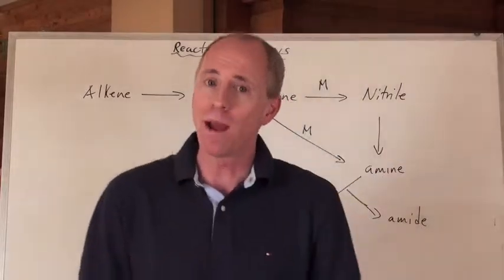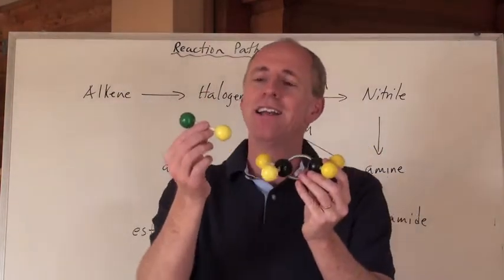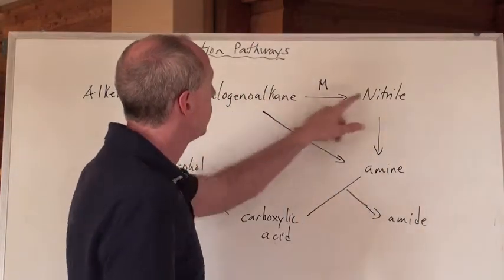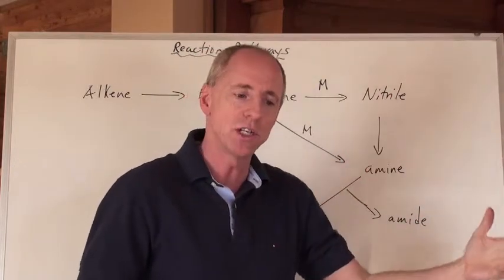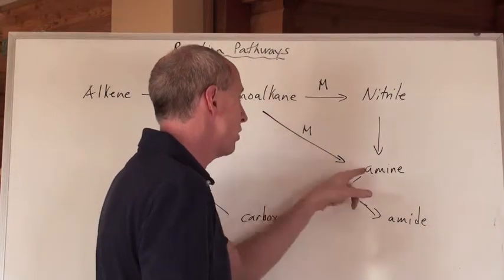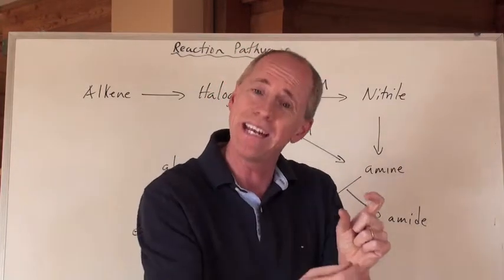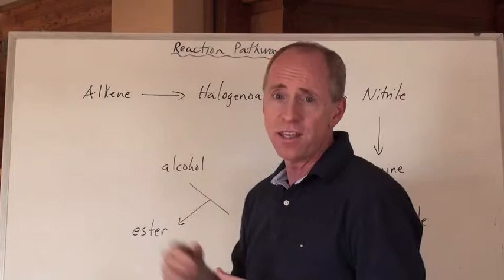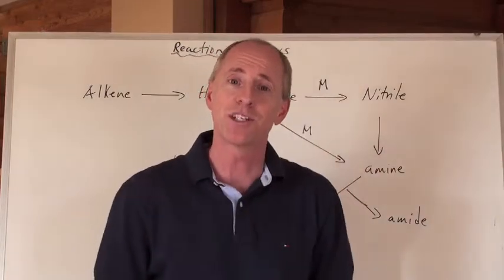Chemguy Chemistry: Organic Chemistry 24: Reaction Pathways Pt.2